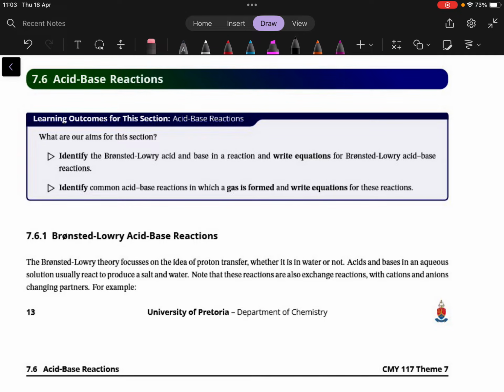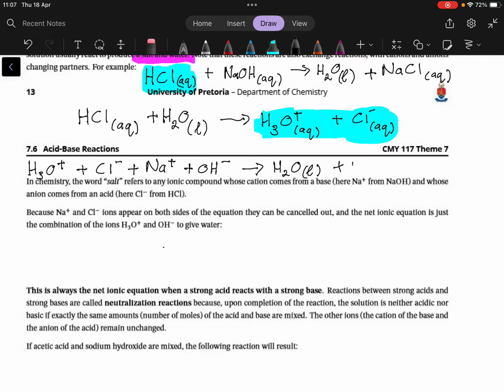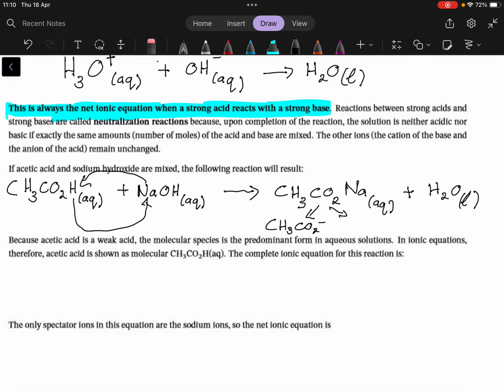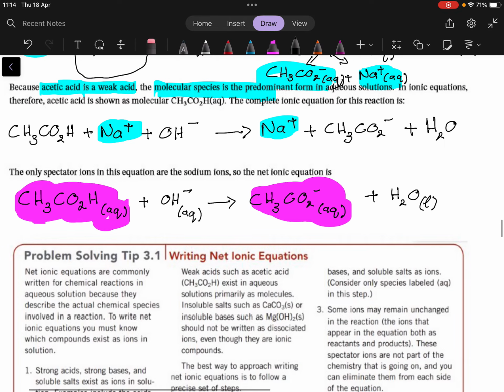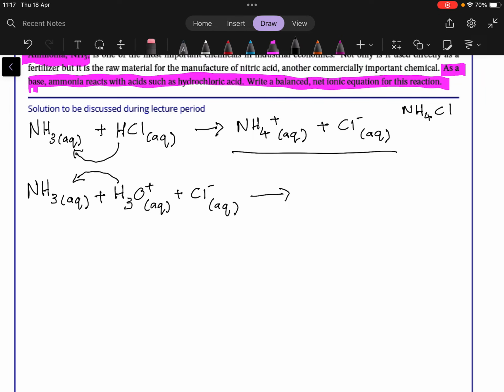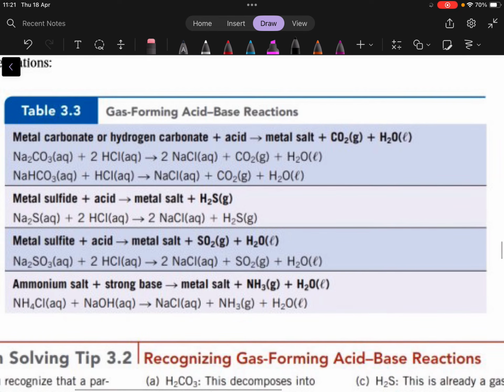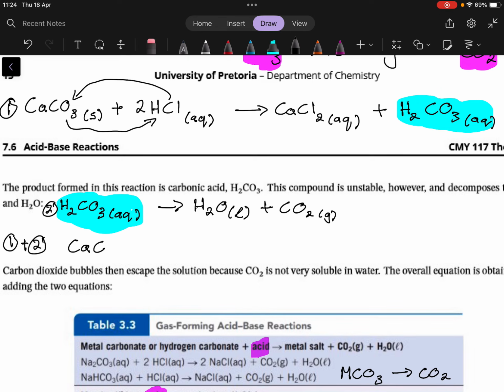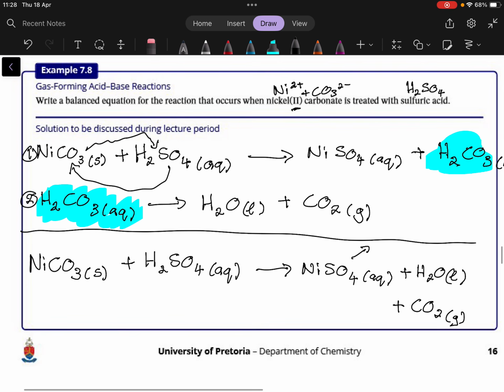Bronsted-Lowry Acid-Base Reactions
In this video, we look at how to write the net equations for acid-base reactions as well as those of gas forming acid-base reactions.